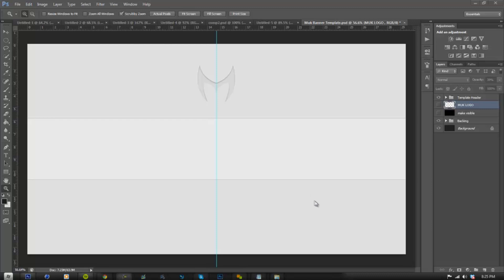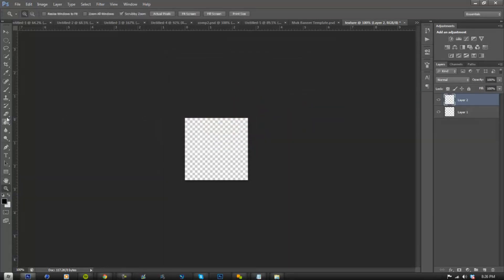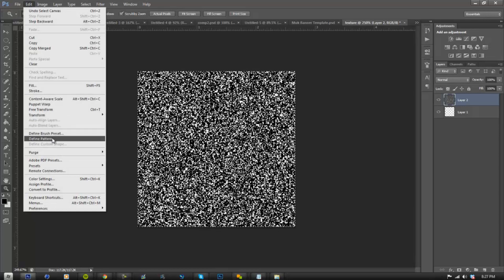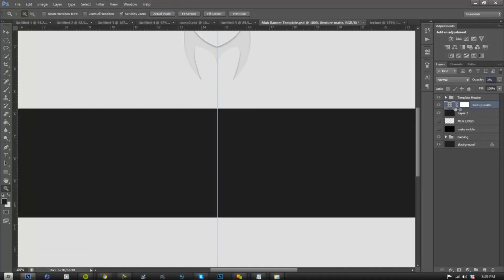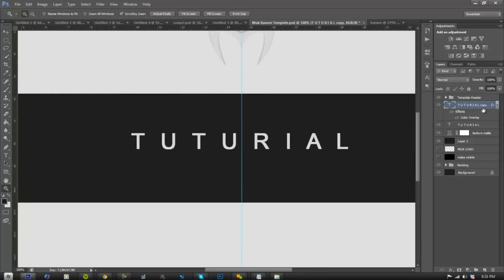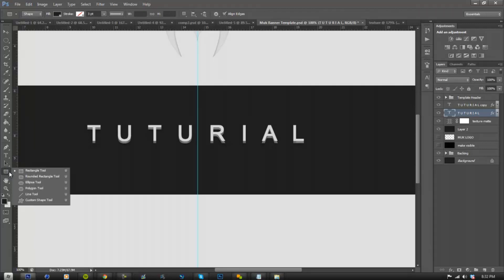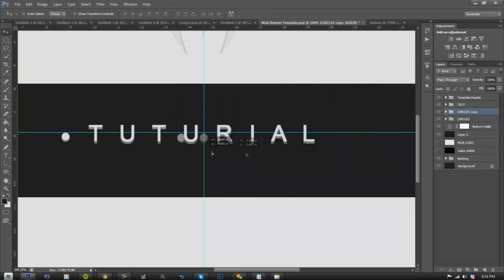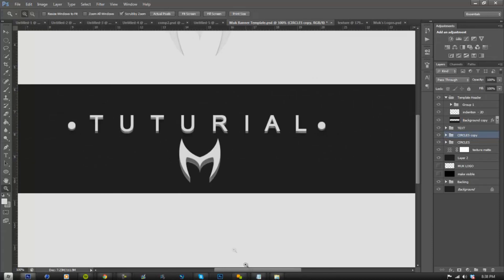Tutorial: How To Make A Professional 2D YouTube Layout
CAN I PLEASE SMASH 75 LIKES FOR THIS?!?!?

hey guys i hope you enjoy the tutorial on how to make a youtube banner please leave a like and a comment for this if it helped you in any way. please comment if you have any questions or private message me on youtube thanks guys!